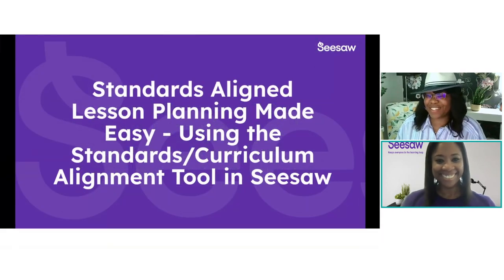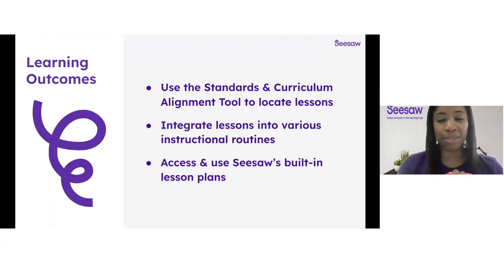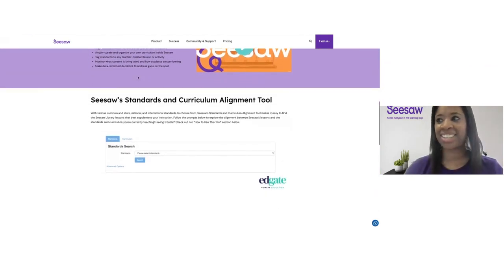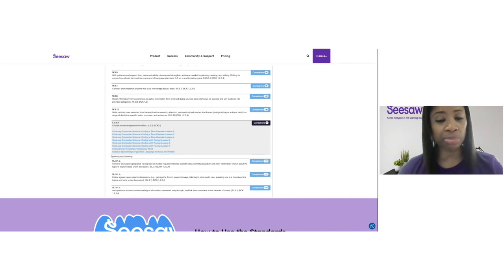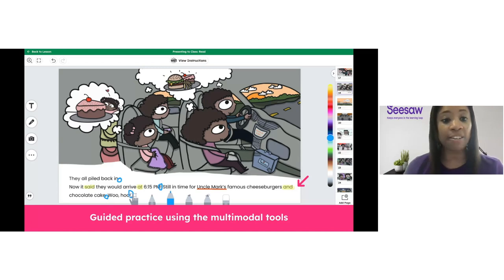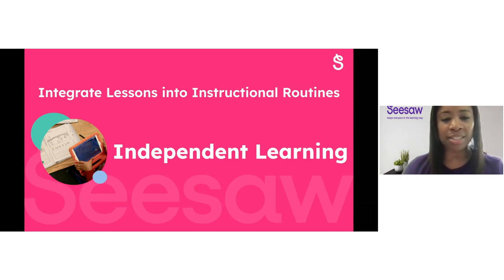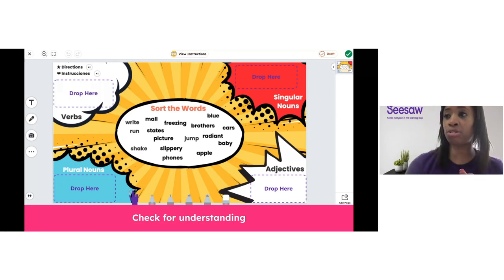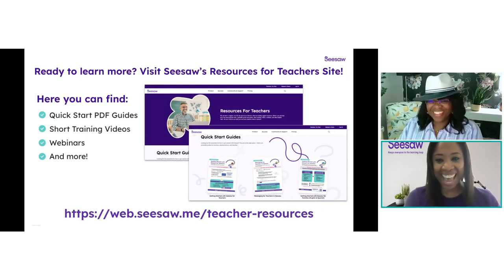Standards Aligned Lesson Planning Made Easy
Simplify lesson planning with The Seesaw Library, filled with thousands of high-quality, ready-to-assign activities created by our in-house curriculum experts. Join us as we explore how to use the Curriculum Alignment Tool to easily find supplemental classroom instruction and engaging learning activities in the Seesaw Library, aligned to the standards and curriculum you’re using in your classroom.